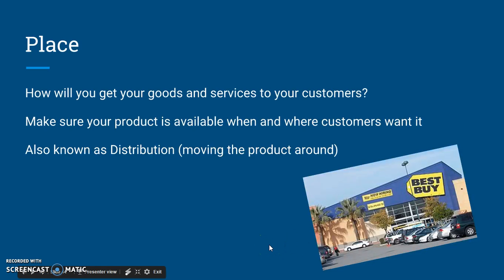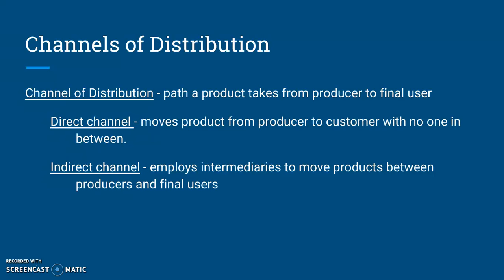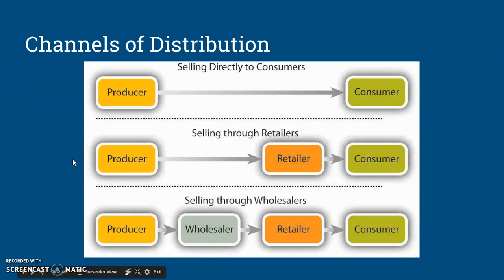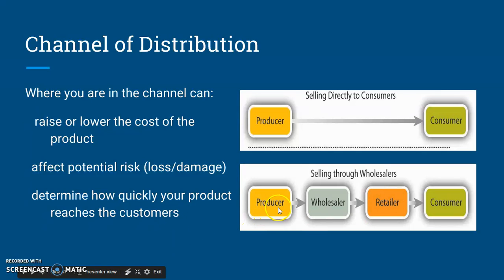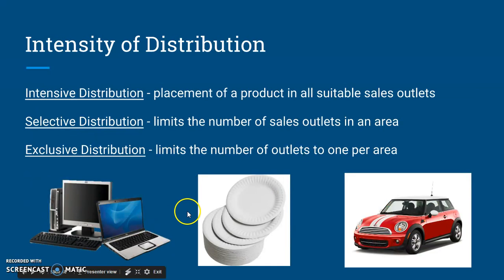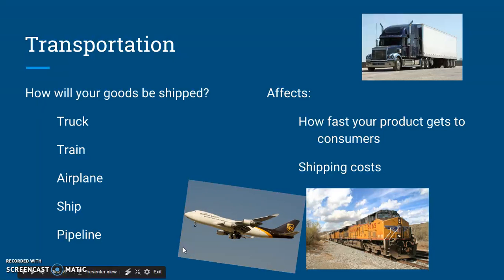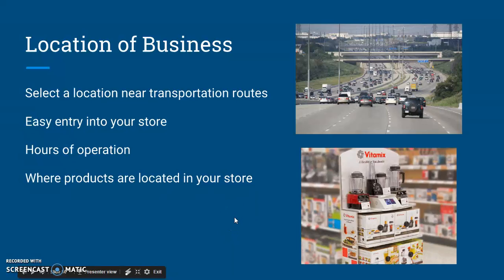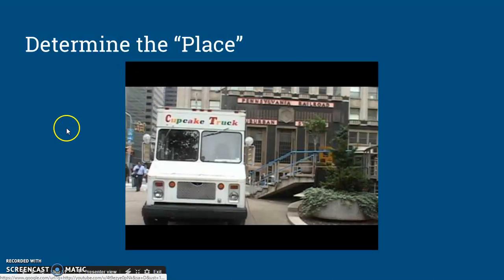Small Busniness Development Marketing Management Place Presentation Lecture